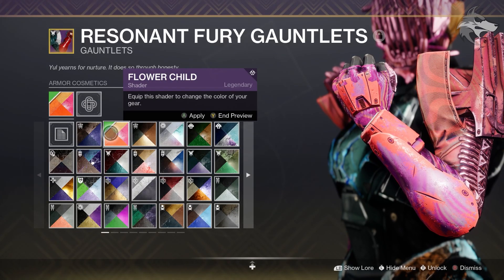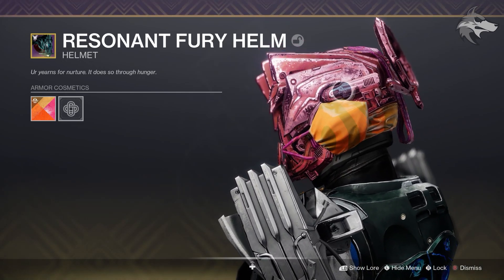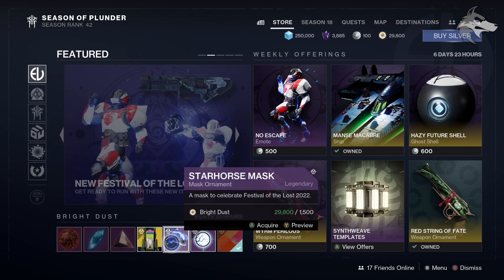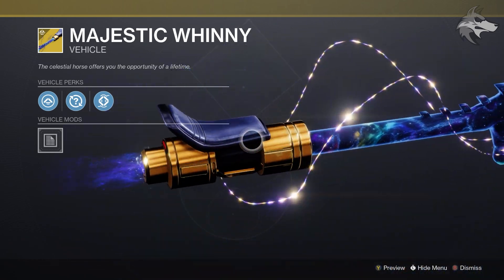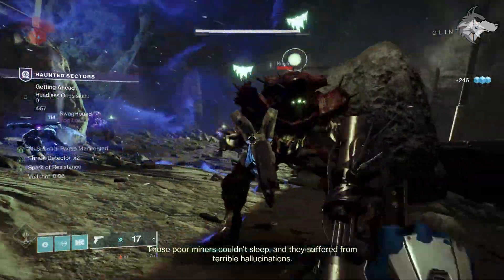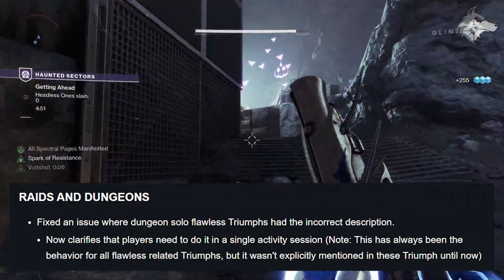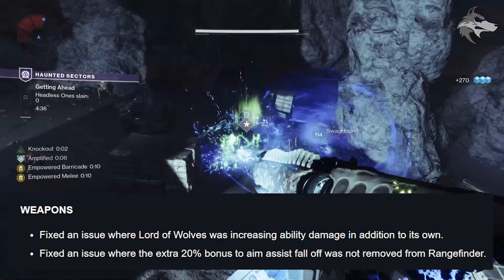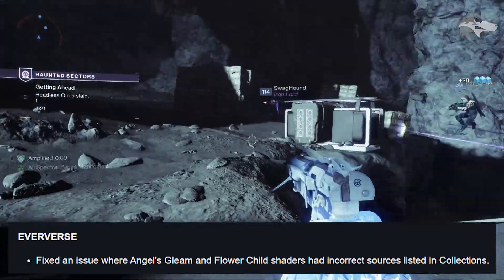Destiny 2: EXOTIC FIX & TASTY STORE LOOT! Rangefinder Nerf, LoW, New Shader & More (Hotfix 6.2.5.2)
Destiny 2 Hotfix 6.2.5.2 Patch Notes, Tasty Eververse Inventory, New Shader, Rangefinder Fix & Updates (Destiny 2 Season 18 News)